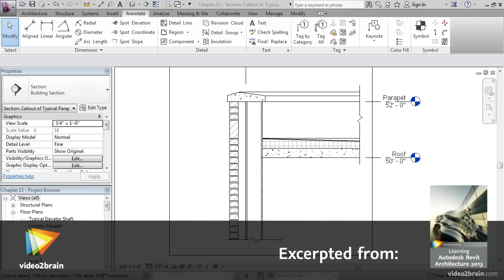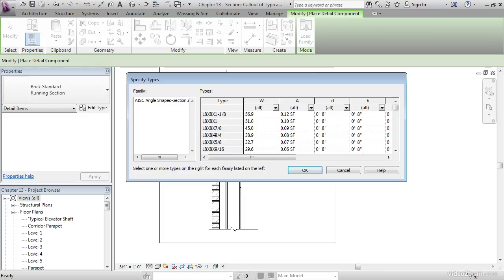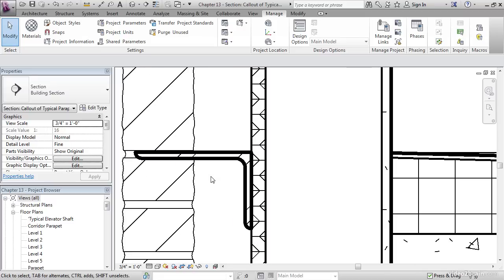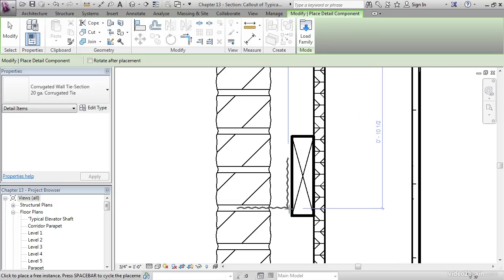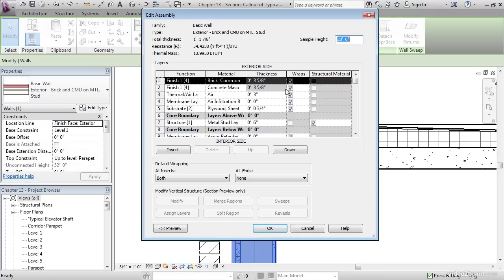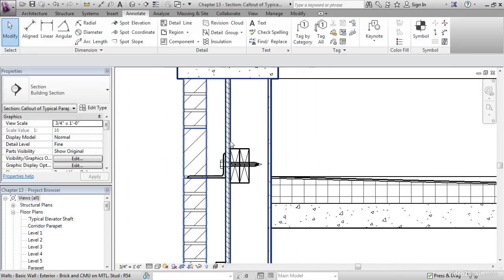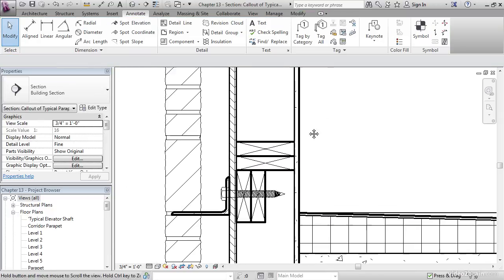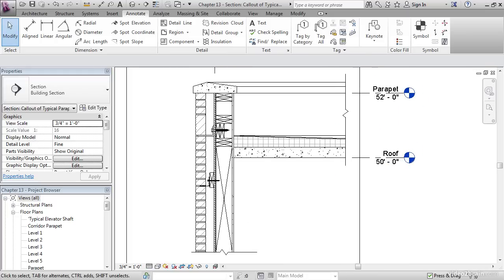Drawing Detail Lines and Components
In this free lesson from video2brain's course, Learning Autodesk Revit Architecture 2013, Eric Wing drafts some more in this lesson, adding detail lines and detail components and investigating the wide variety of detail components available. For more information on this course, please